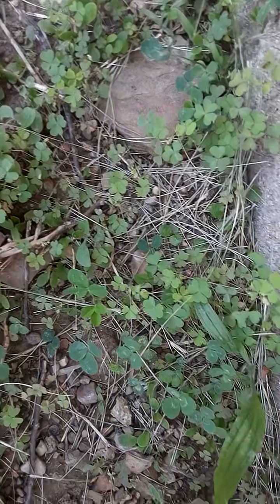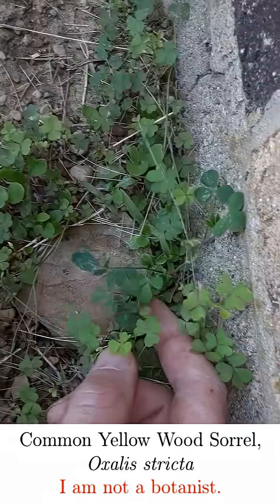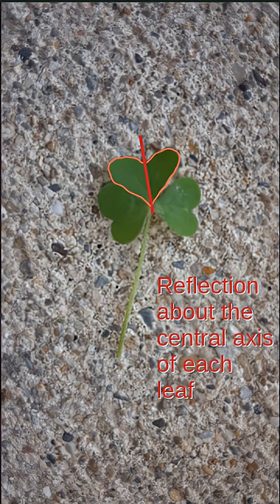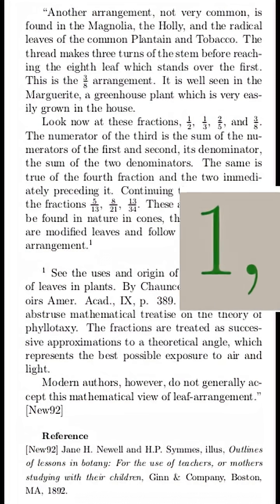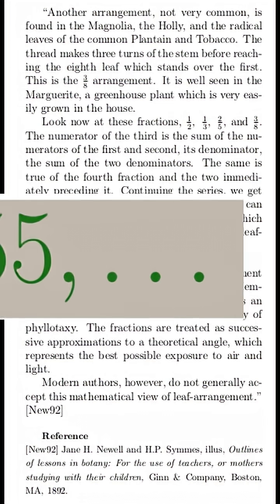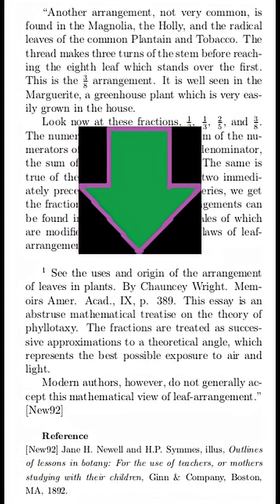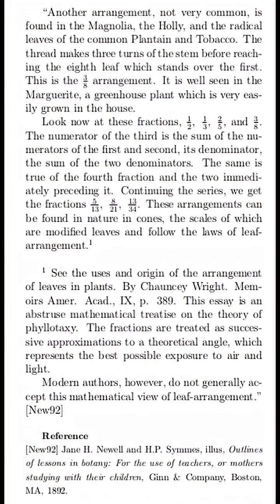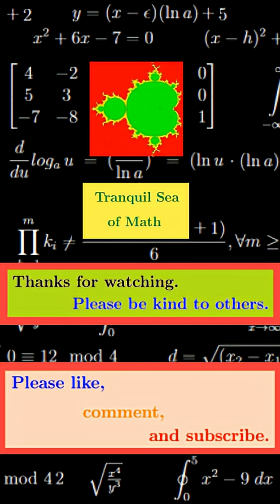Mathematical look at Botany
📐 Cheerful Calculations! 🧮

Reference:
[New92] Jane H. Newell and H.P. Symmes, illus, Outlines of lessons in botany: For the use of teachers, or mothers studying with their children, Ginn & Company, Boston, MA, 1892.

Music is written, played, and recorded by Tranquil Sea of Math.

TexMaker
DuckDuckGo
Zorin OS